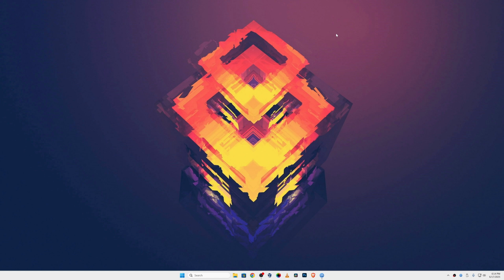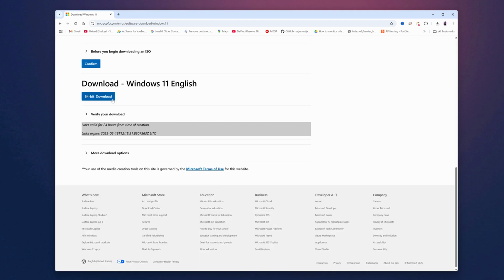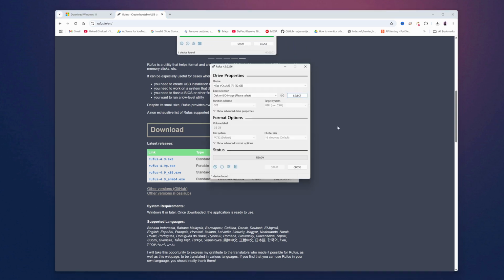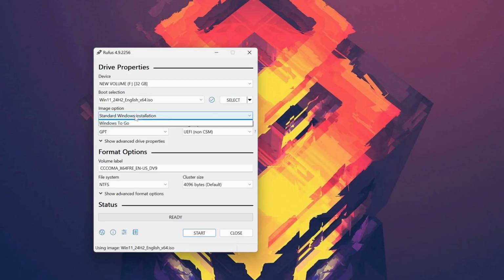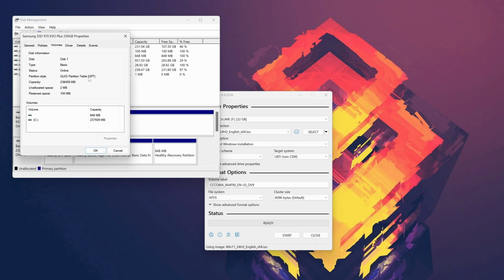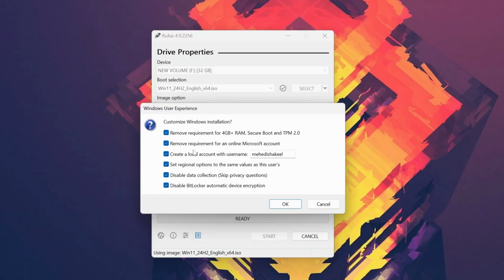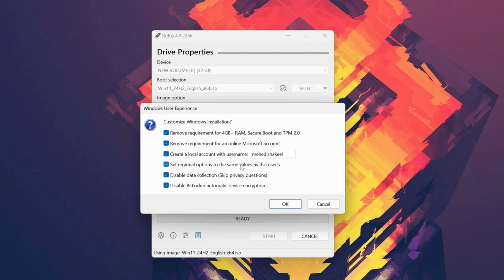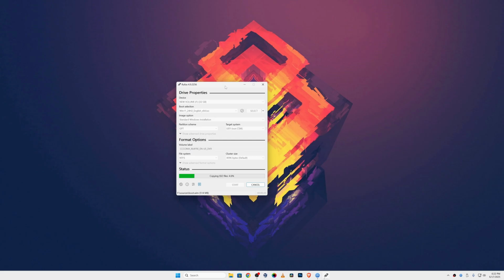Create Windows 11 Bootable USB Drive Iin 2025 (Correct Way)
How To Make A Windows 11 Bootable USB Flash Drive In 2025 ( Correct Way) If you wanna create a latest windows 11 bootable USB drive the correct way than you must use the Rufus. Need to install or reinstall Windows 11? In this quick and clear tutorial, I’ll show you how to create a bootable Windows 11 USB drive using the free tool Rufus — no confusion, no extra talk, just step-by-step guidance.